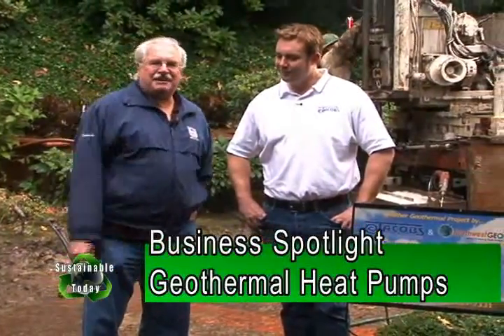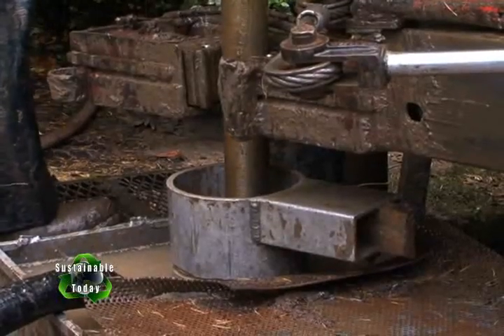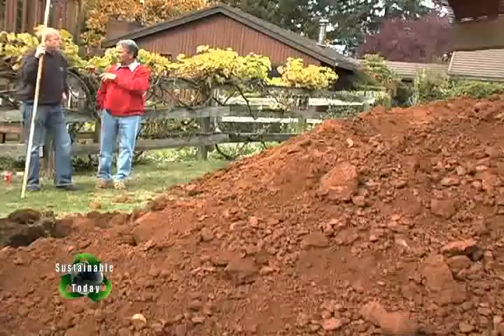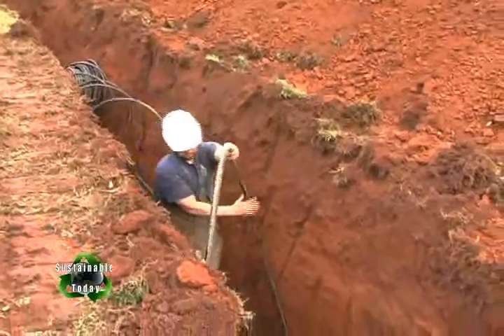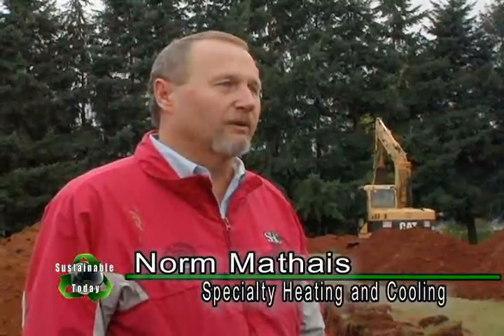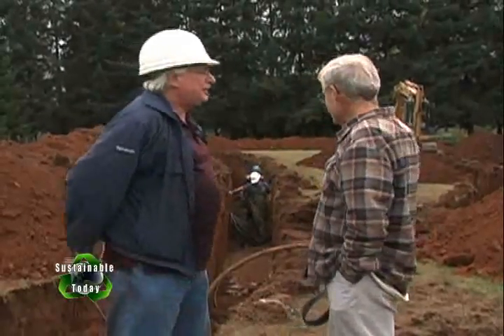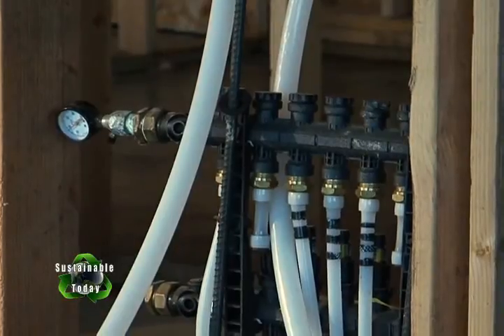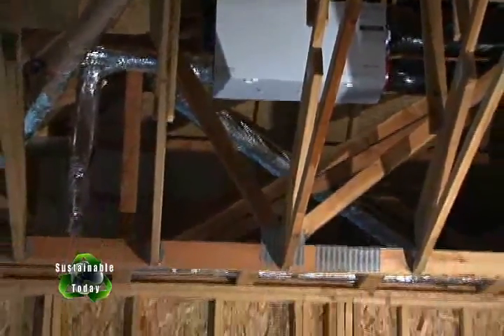Geothermal Heat Pump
Geothermal heat pumps use the earth as a heat source or sink by means of a circulating water loop. Mean earth temperatures are approximately 55 degrees Fahrenheit in New York City, resulting in excellent coefficients of performance. Since the heat pump supplies both heating and cooling, only one appliance is needed to satisfy both conditioning needs. No exterior equipment such as cooling towers or condensing units is needed, nor is heating plants. Each heat pump unit can heat or cool at any time, zoning is easy to accomplish and the part load performance is excellent. Maintenance is simple and less costly than conventional fossil fuel and cooling tower systems.